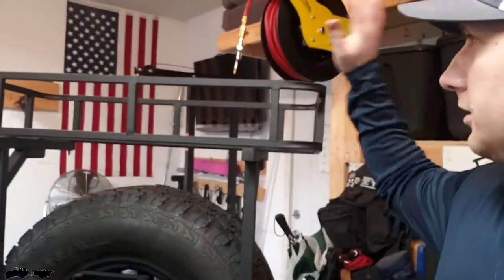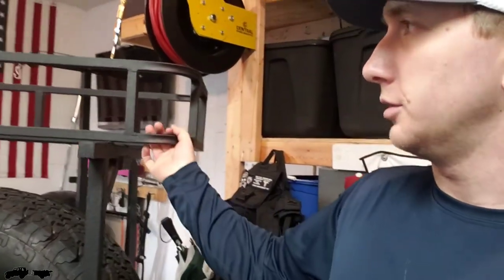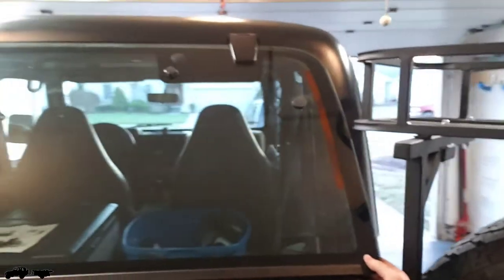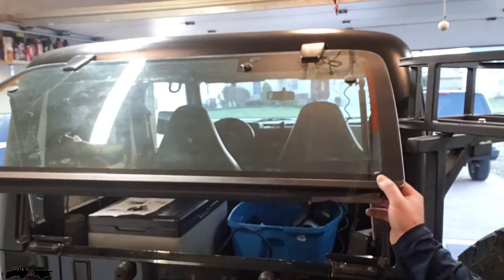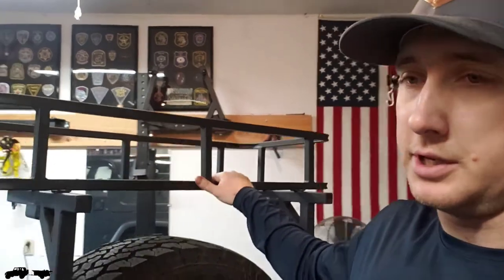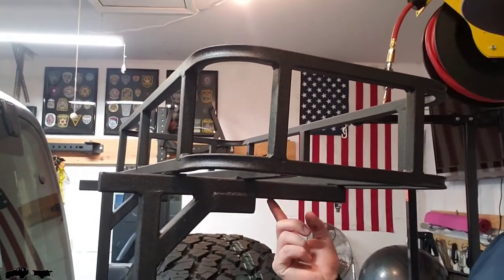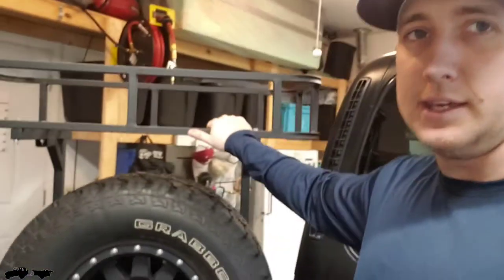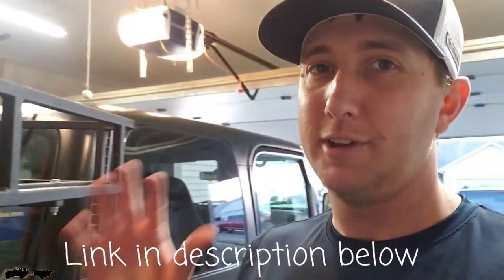EAG Rear Cargo Carrier Basket With Hi-Lift Jack Mount Installation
Here is the installation video of my new cargo rack on the Jeep TJ. I filmed this video a little different with the hyperlapse. To be honest I do not like filming me add parts or modifications to the jeep. Its hard to capture what is actually going one and I think they are kinda boring to watch. Hopefully this style of video is a little more entertaining for all of us. I hope you enjoy!

-Jeremy

"Amanecer"
El Neón
Genre: Soft House
Category: Hopeful
BPM: 90

JONES EDITION STICKERS FOR SALE!!!
If you would like a sticker (they look like my little logo at the bottom of my video screen on all my latest videos. I will sell them for $2 (shipped). This is the best way I can figure out how to get them out to you guys at this time.

Custom 3.37" x 1" Die cut stickers (Small)